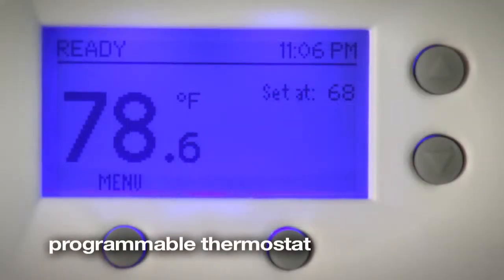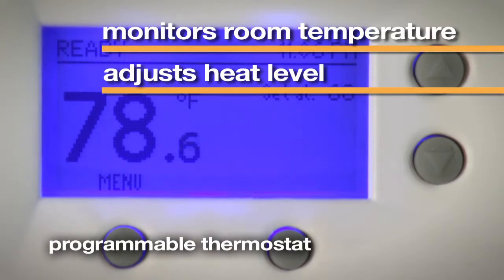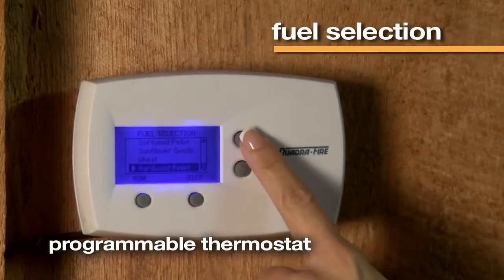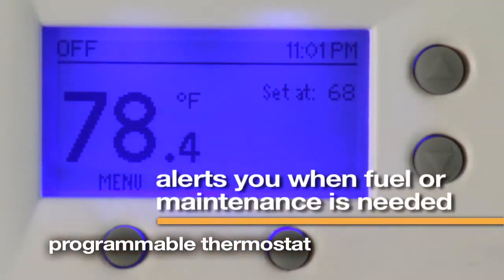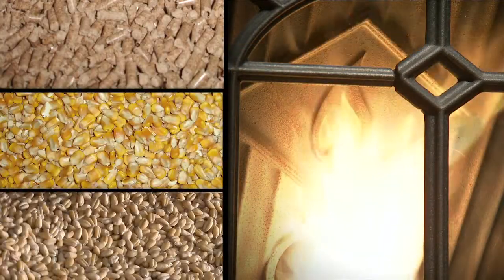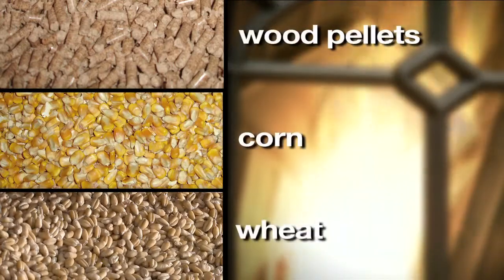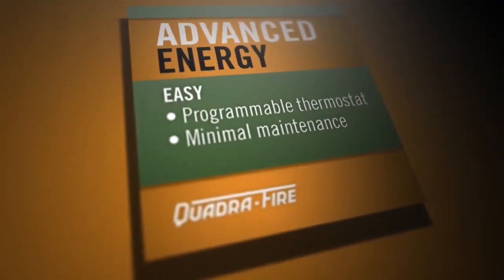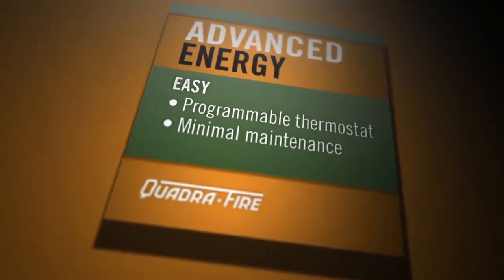Advanced Energy Pellet Technology Video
Advanced energy pellet technology. Hearth n Home Technologies. Quadrafire & Harman.